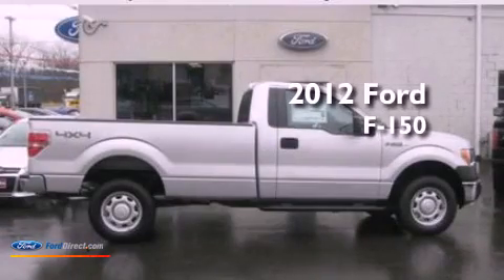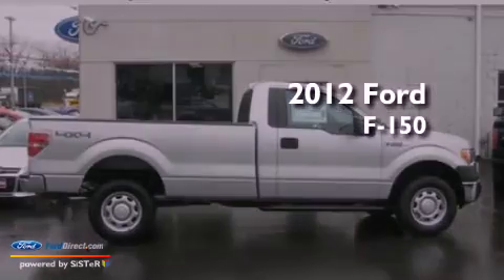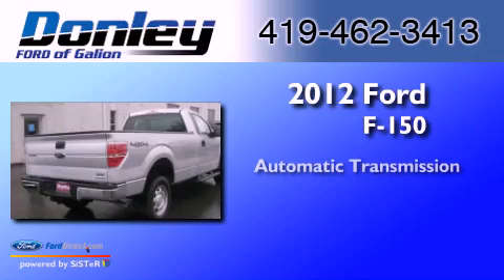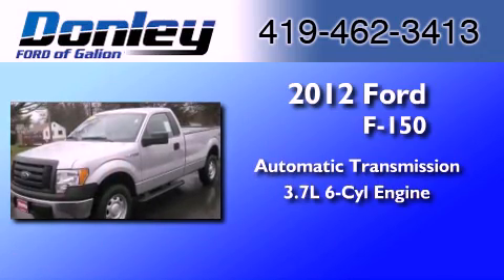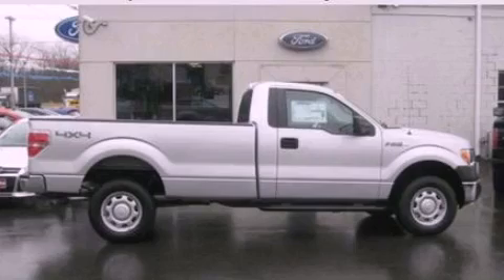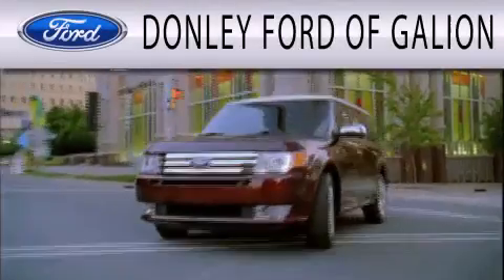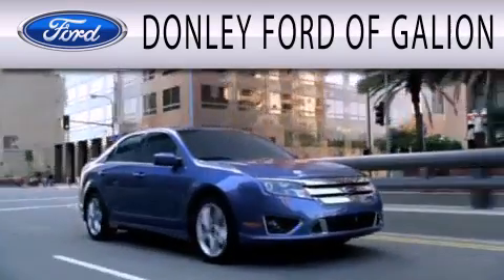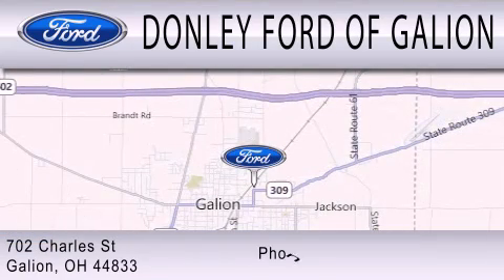2012 Ford F-150 Galion OH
We have been honored to serve the Galion OH area , we promise that your experience at our dealership will exceed your expectations !

 Year : 2012
 Make : Ford
 Model : F-150
 Engine : 3.7L V6 24V MPFI DOHC FLEXIBLE FUEL
 Trans . : 6-SPEED AUTOMATIC
 Exterior : INGOT SILVER METALLIC
 Miles : 100

 Stock : G12389